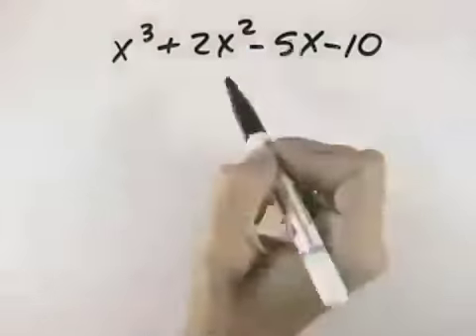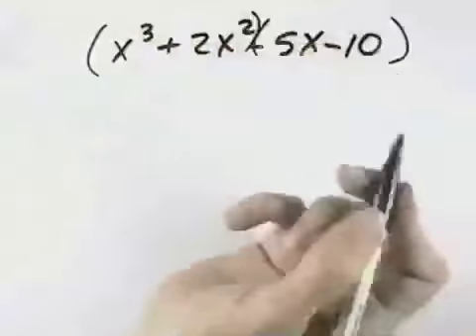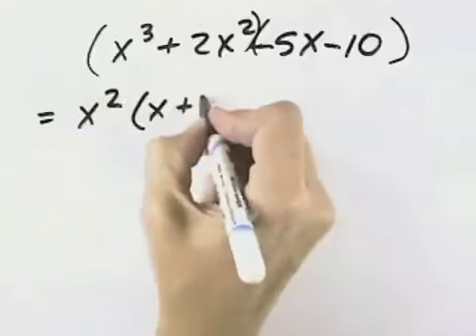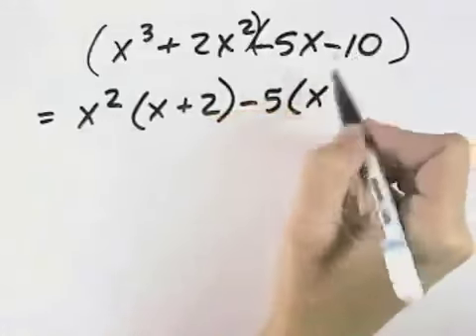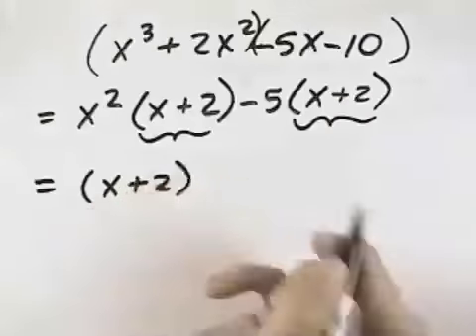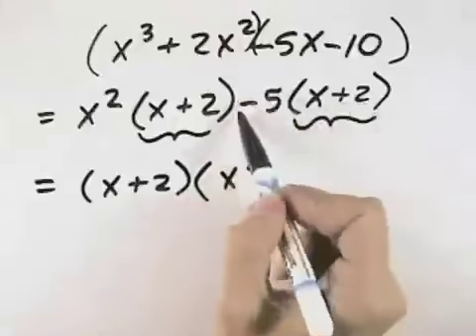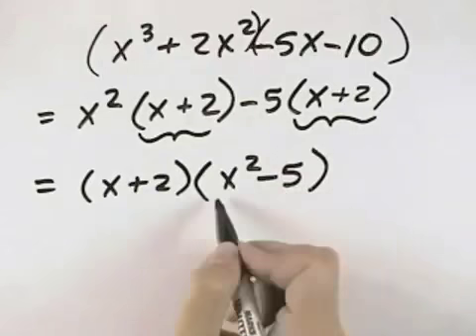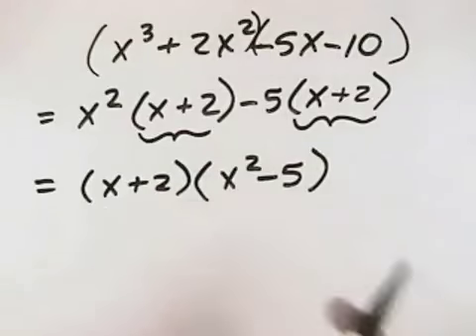Blitzer Introductory Algebra for College Students Ch 06 Ex 18